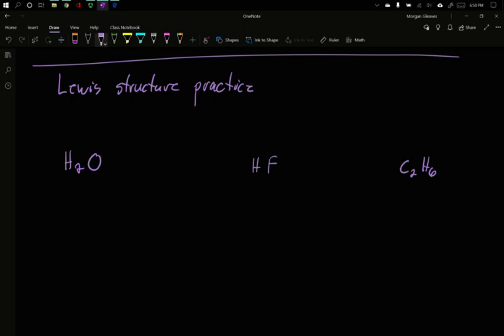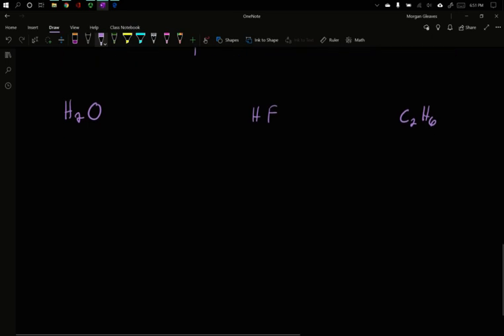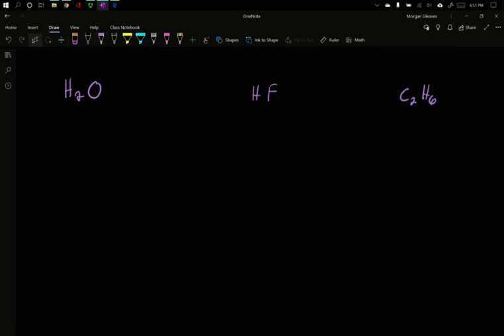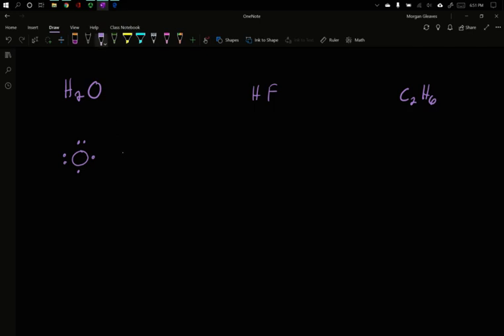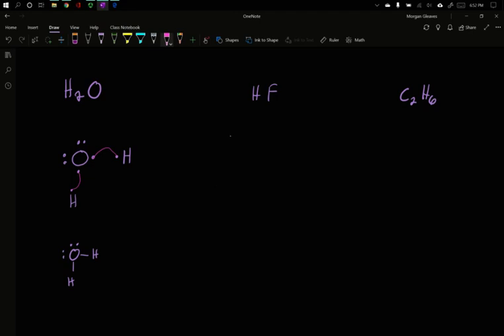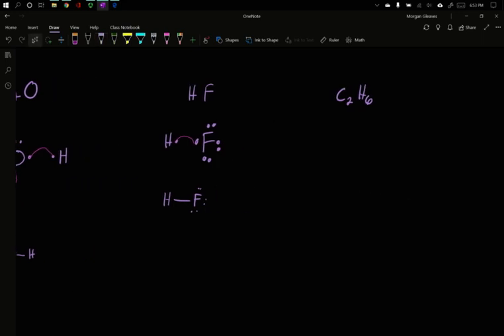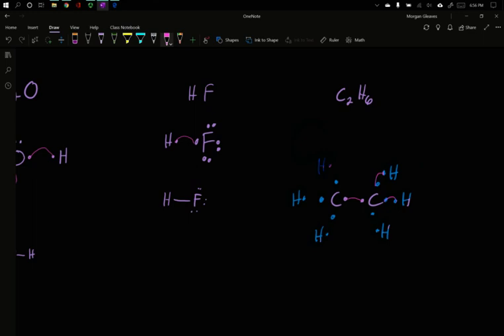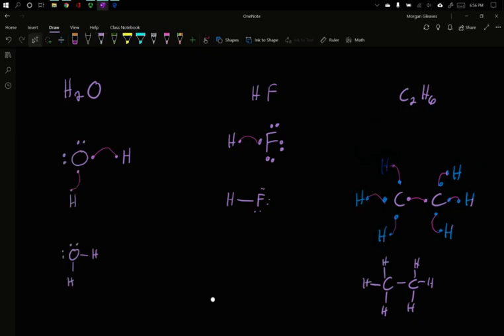VSEPR 2 Lewis Practice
Guided walkthrough of several lewis structure drawings.